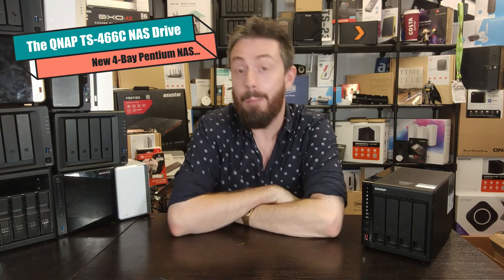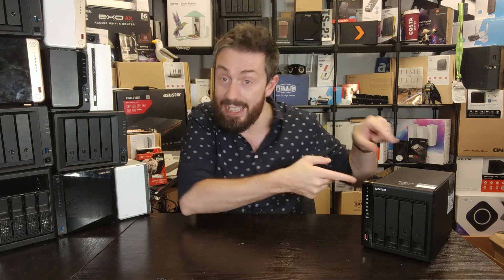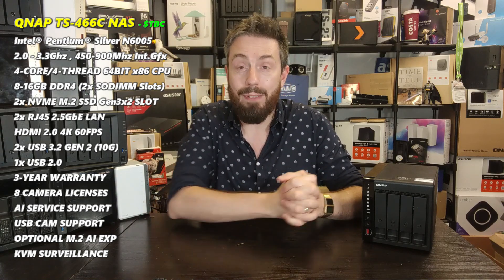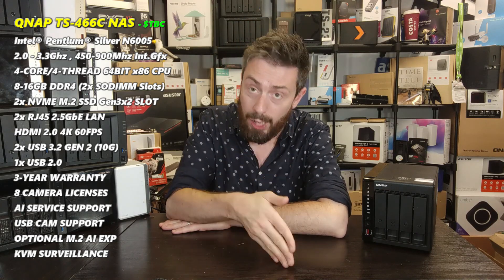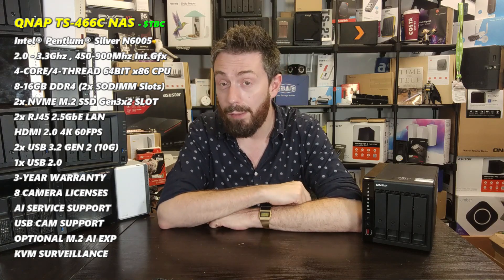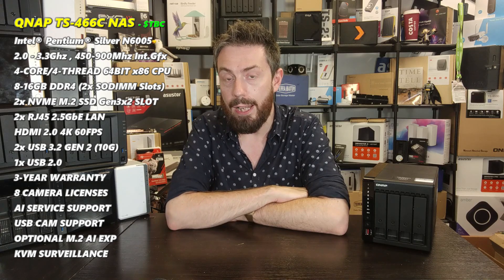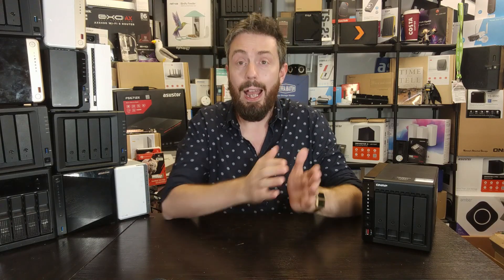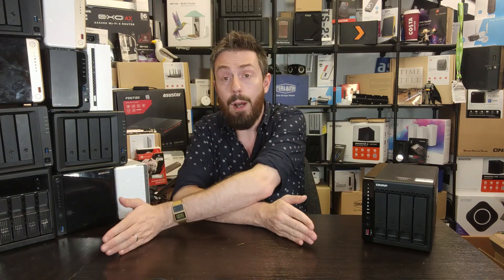QNAP TS-466C NAS - The Best Pentium NAS You Will Never Get!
Video Editing over 10Gbe or Thunderbolt with a NAS Drive - The Easy Way

TS-431K ($339)
TS-433 ($379)
TS-431P3 ($422)
TS-431KX ($489)
TS-462 ($469)
TS-464 ($549)
TS-431X3 ($559)
TS-453E ($639)
TS-473A ($779)
TS-410E ($790)
TS-i410X ($1049)
TBS-464 ($599)
TVS-h474 ($1199)
TVS-472XT ($1499)

Video Editing on a QNAP NAS. An Idiots Guide for Connecting Final Cut, Elements, PS and More Editing on a QNAP NAS. How to Set it Up

Video Chapters
00:00 - The Start
02:05 - The TS-466C NAS Specifications?
05:50 - Why Are Some NAS Released Regionally Locked?
10:44 - Will It Ever Get Released Outside of China? Should You Import it?